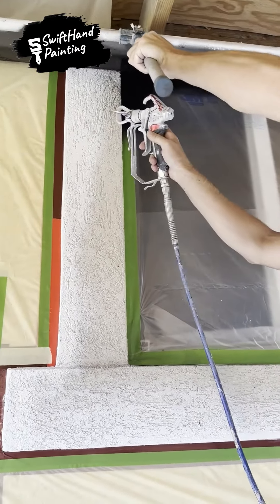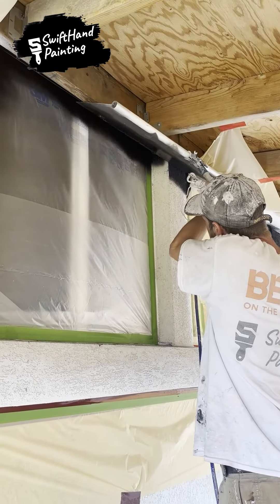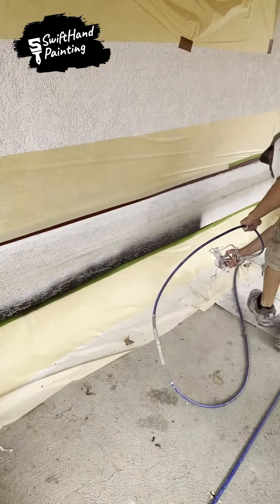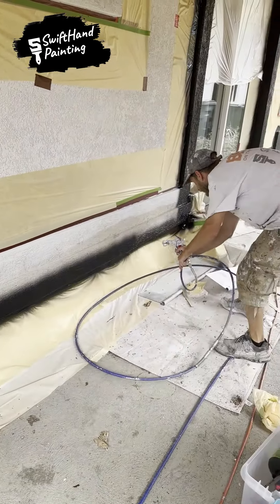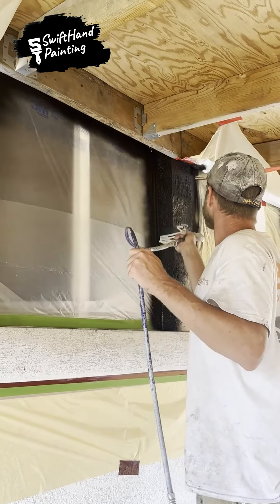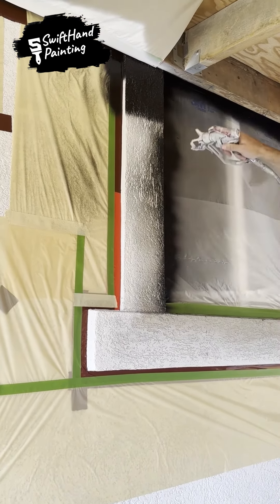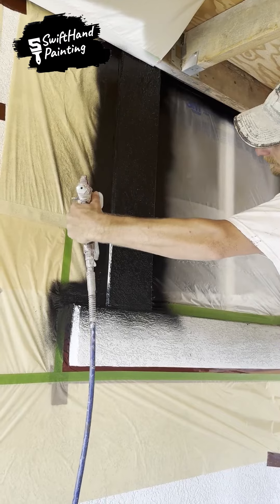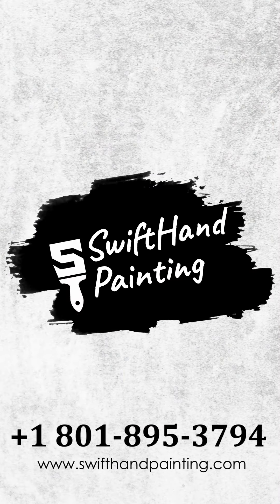How to give new life to old windows with paint.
Welcome to our fascinating window change trip! Watch as our gifted painter displays their artistic abilities in this amazing video by deftly spraying black paint across the edges of a simple window, creating a breath-taking masterpiece before your own eyes.

You'll be enthralled by the artist's steady hand and painstaking attention to detail as soon as the film starts. When painting the window's edges, the painter skillfully manipulates a spray can filled with jet-black paint. The window comes to live with each stroke, which also adds depth and dimension.

You'll see an amazing transformation as the black paint's many coats are added over time. The once ordinary window now has a refined and elegant atmosphere about it.